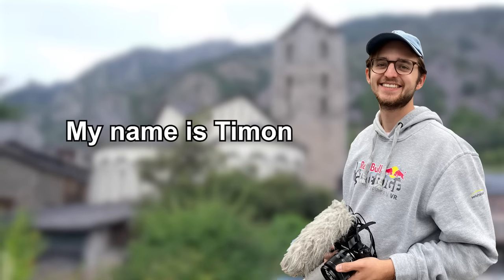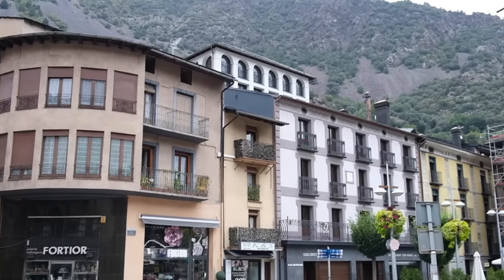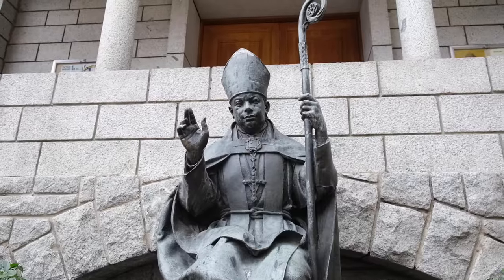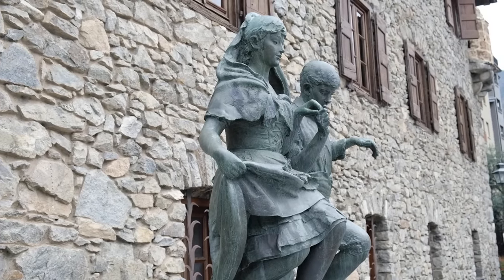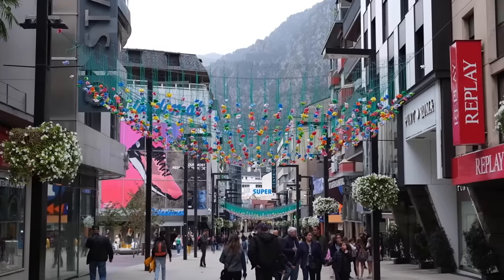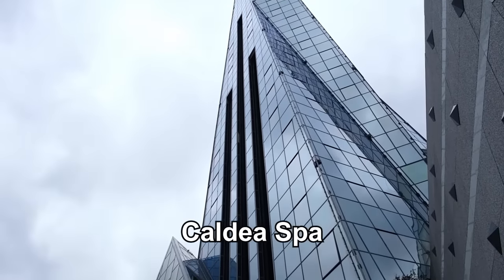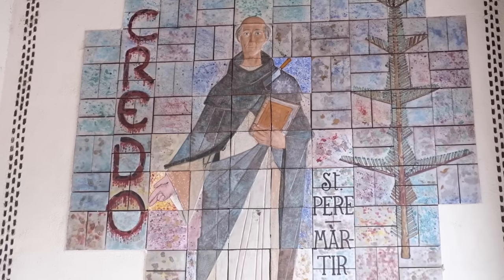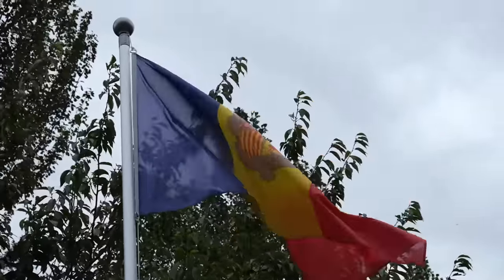Complete Guide ANDORRA LA VELLA 🇦🇩 2023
Join me on a guided tour around the most interesting sights of Andorra la Vella, the capital of the tiny country Andorra. There's lots to see and learn as this is certainly one of Europe's most underrated capitals.

THE PLANNER I USE TO PLAN ALL MY VIDEOS:

COOL STUFF